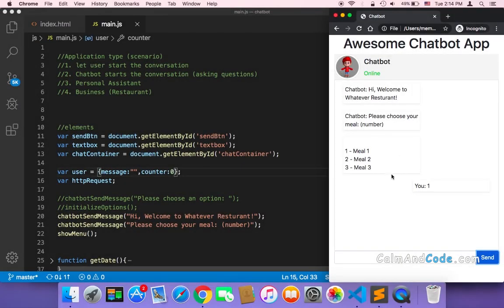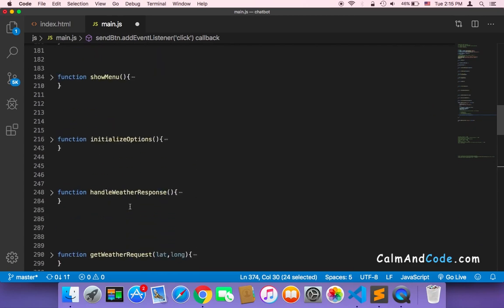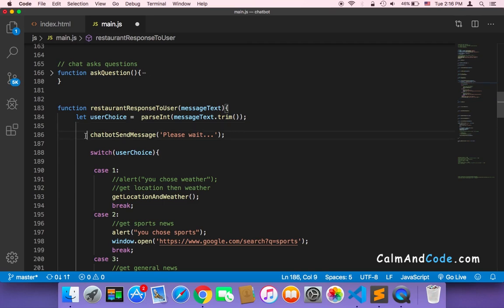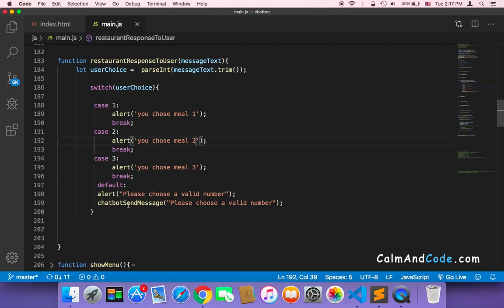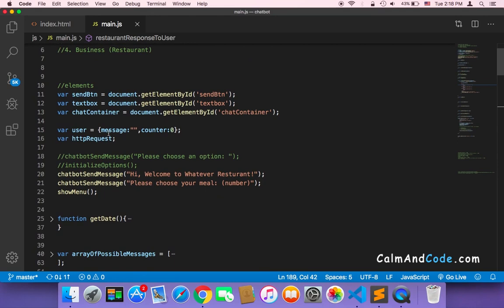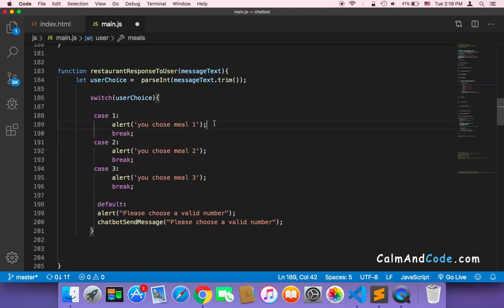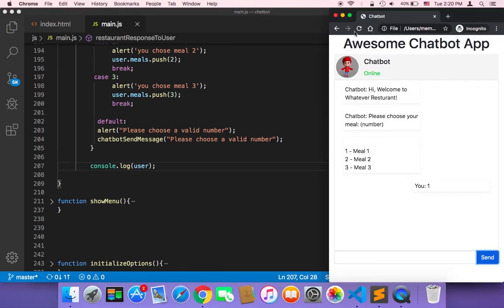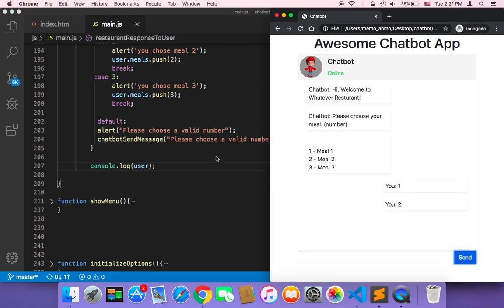Create Chatbot Using Javascript - Part 49